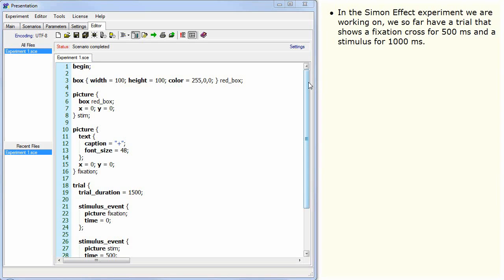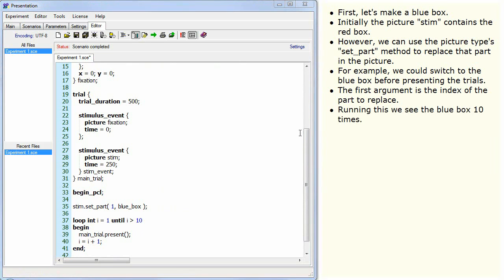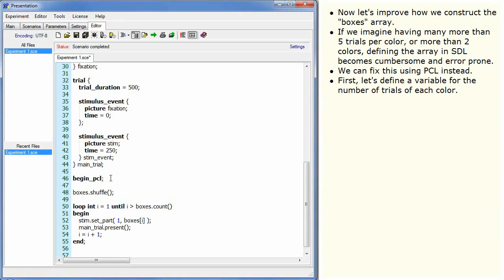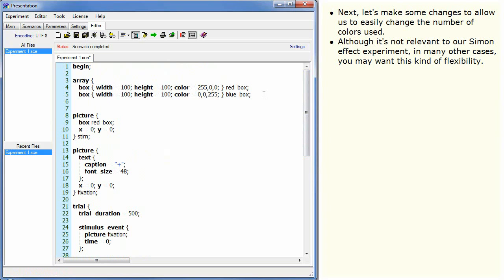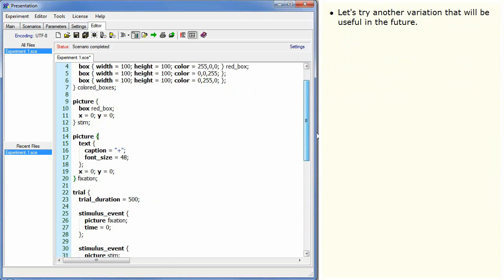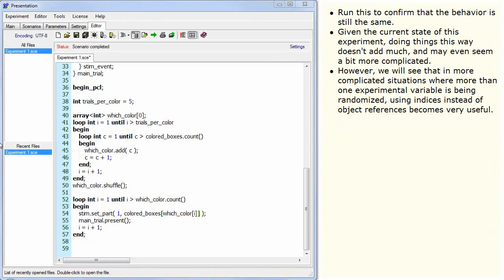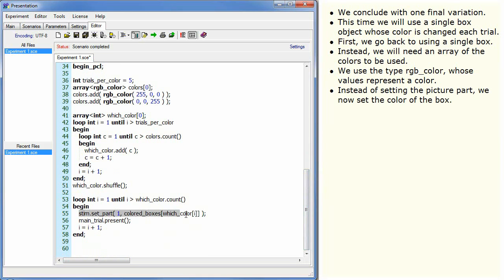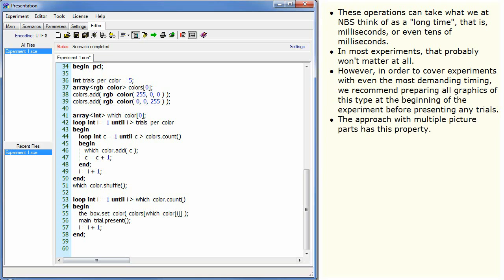Intro to Programming - Simple Randomization